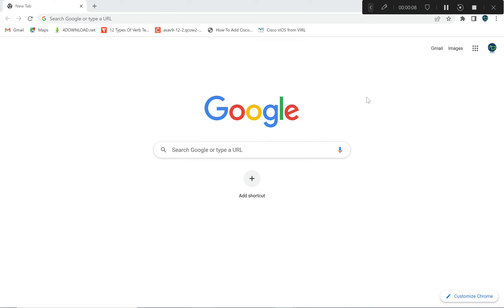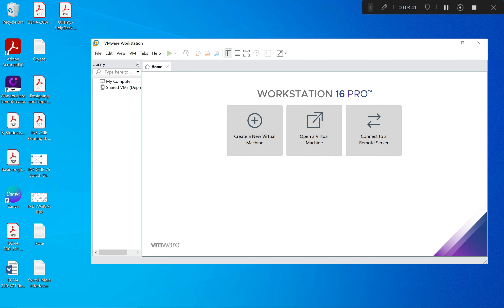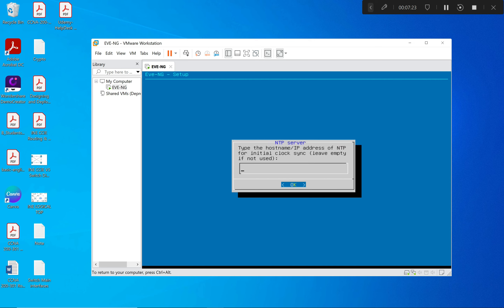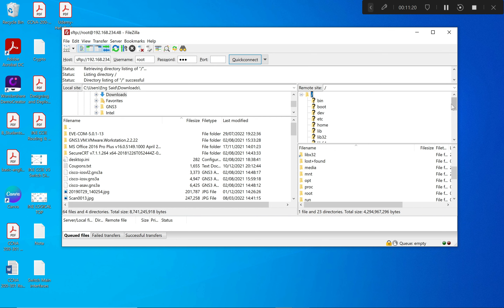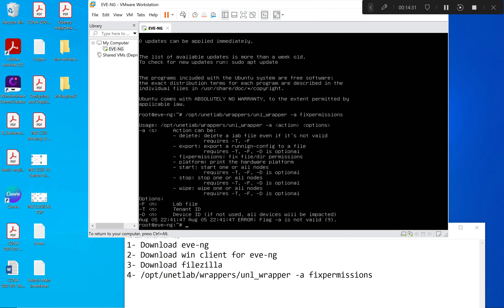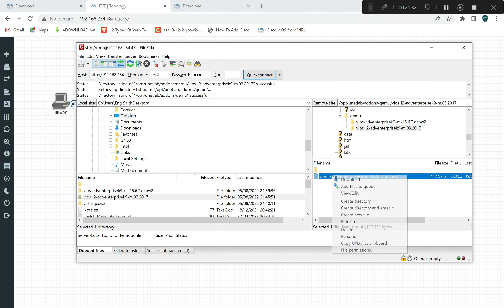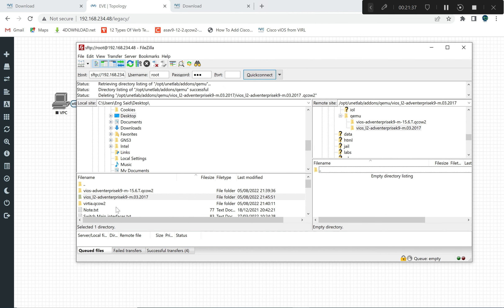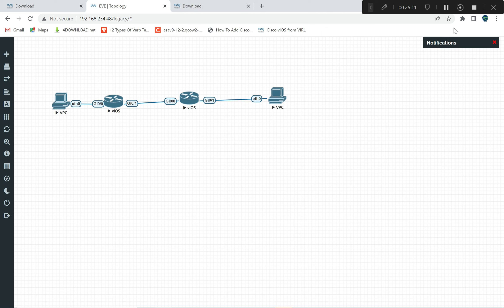How to install EVE- NG in Windows 10 tutorial for beginners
This video will help you installing Eve-ng easily.